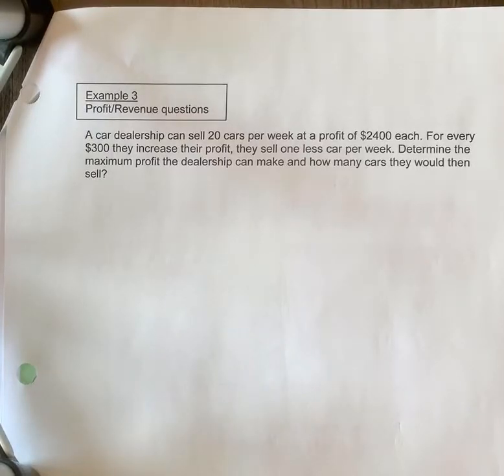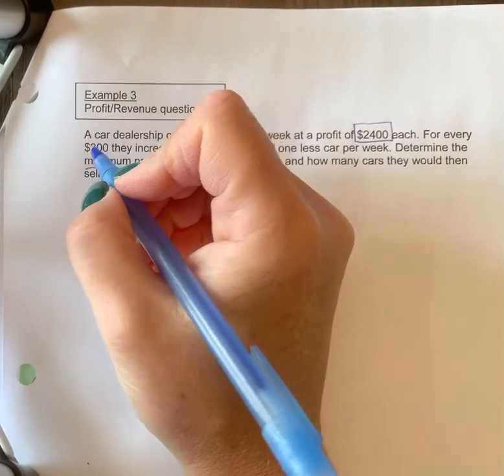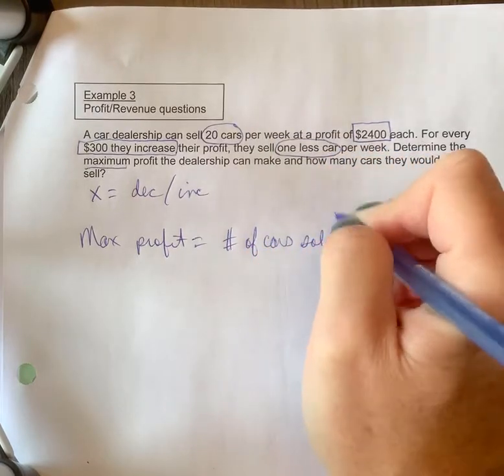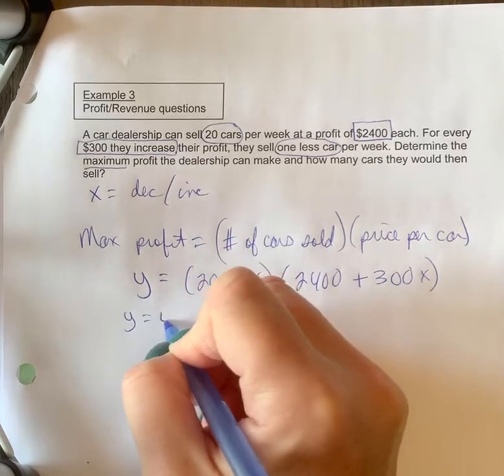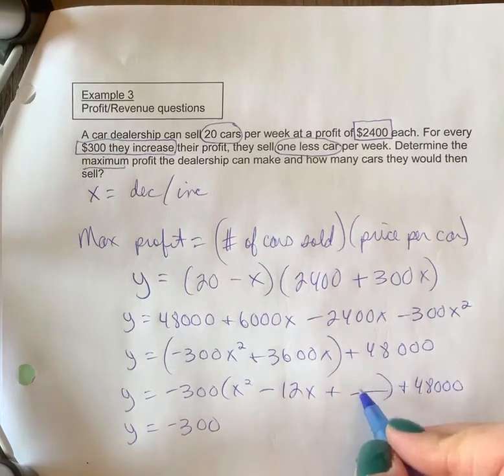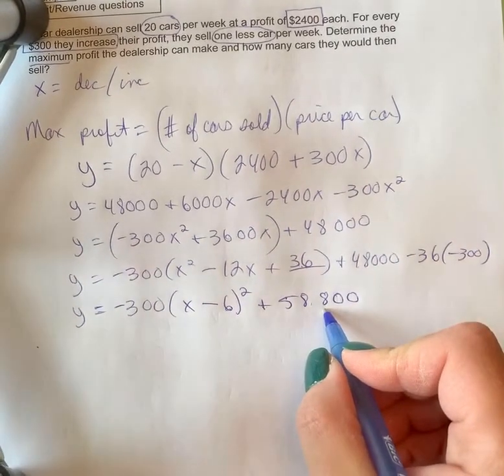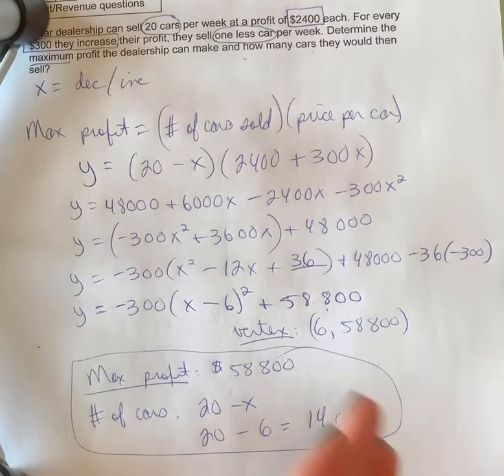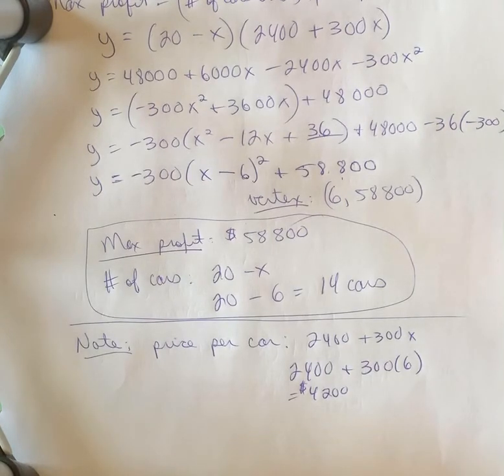Profit / revenue question